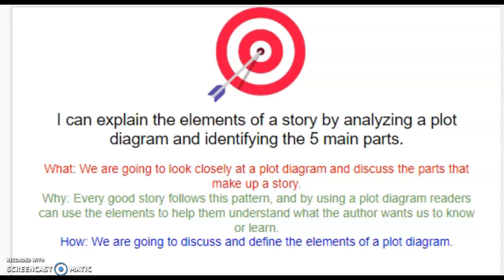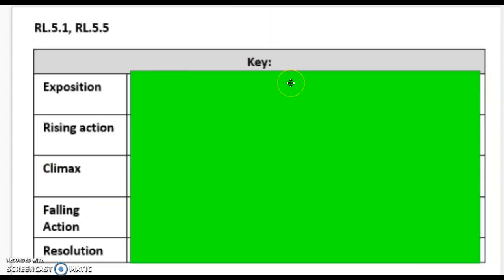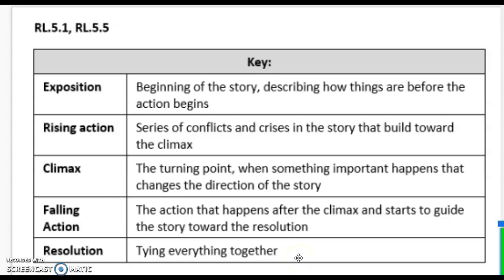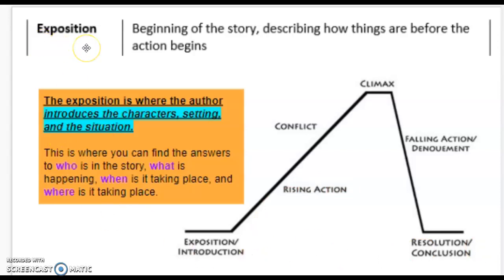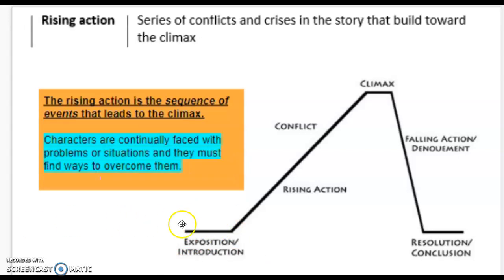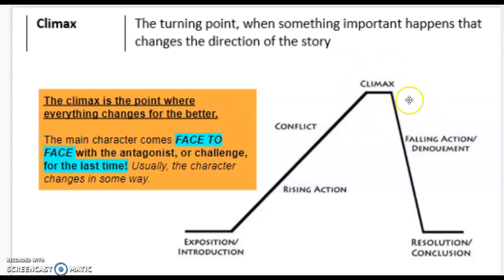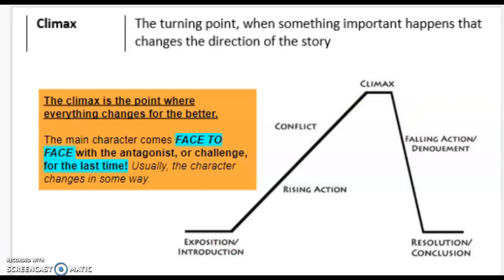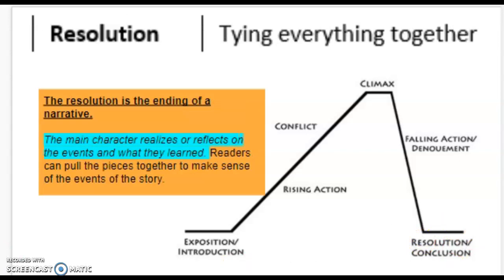Support for 5th grade EL Module 1 Unit 1 Lesson 1